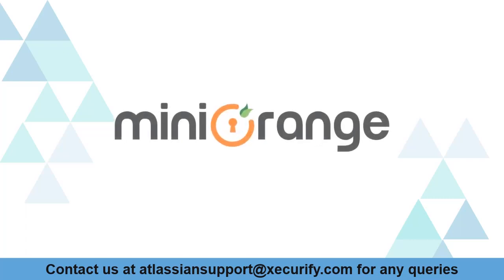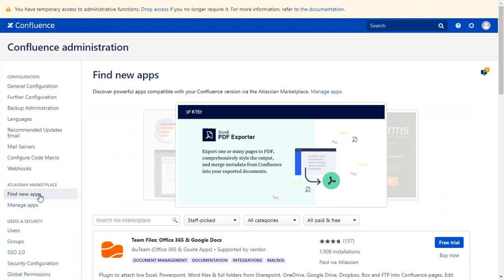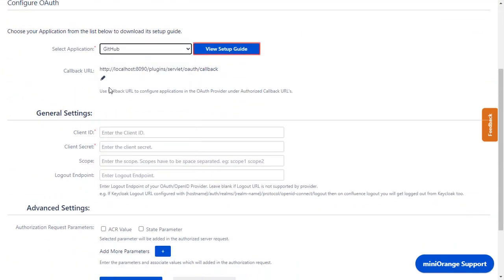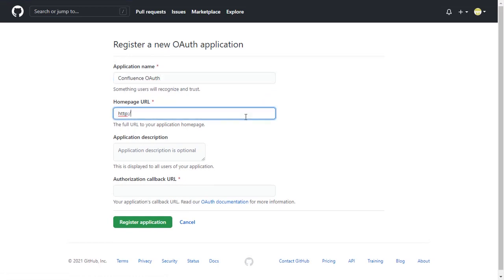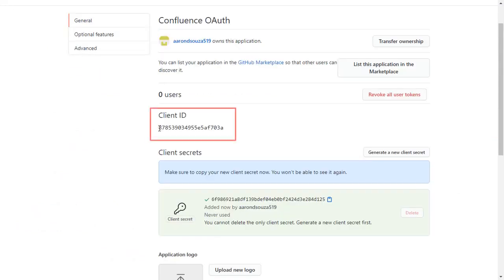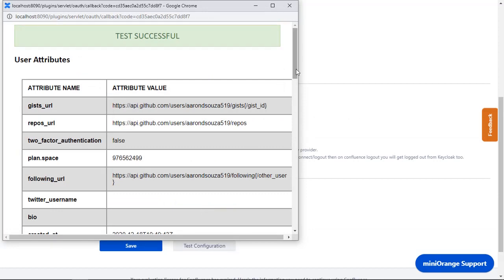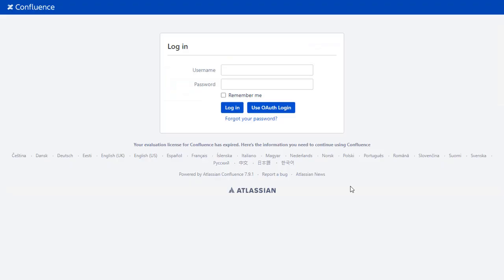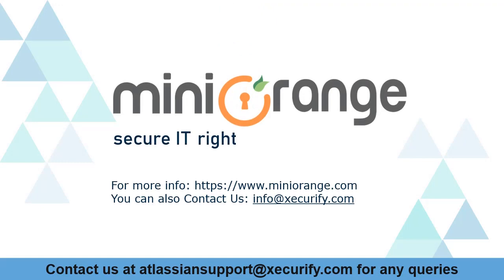GitHub Single Sign On (OAuth/OIDC SSO) | Login into Confluence using GitHub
Setup Confluence Single Sign On (SSO) using miniOrange Confluence OAuth/OIDC SSO plugin with GitHub Provider. Follow step-by-step instructions to configure OAuth/OIDC Single Sign-on (SSO) between Confluence as Client and GitHub as Server by using the miniOrange SingleSignOn​ solution for Confluence Server and Data Center.

0:00 What is Confluence OAuth/OIDC SSO
0:22 Download and Setup Confluence OAuth/OIDC SSO App
1:10 Setup GitHub as OAuth Provider
1:58 Setup Confluence as OAuth Client
3:08 Test SSO Connection